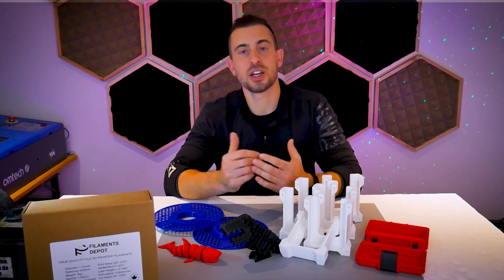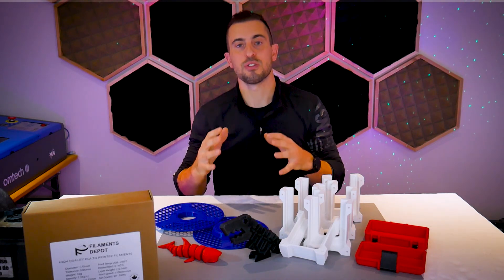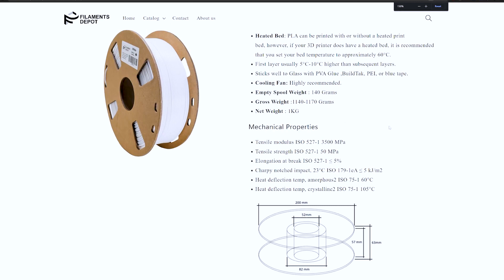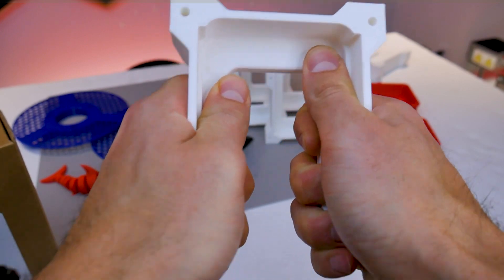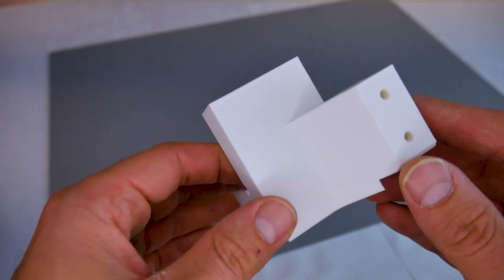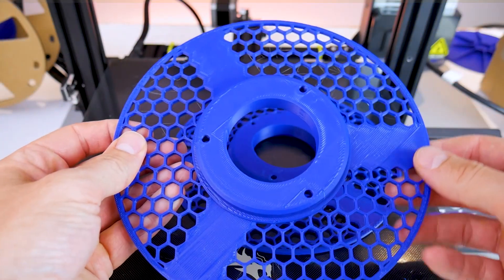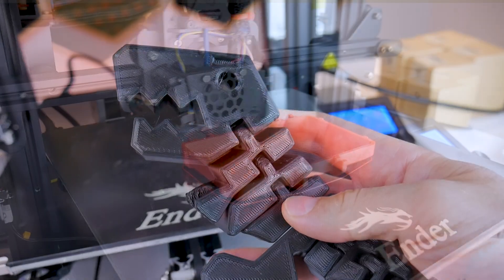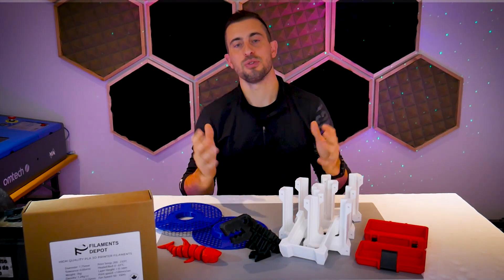Does "Made From Food Safe Raw Materials" Mean Your Filament Is Food Safe? Filaments Depot PLA Review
In this video we are going to take a look at Filaments Depot PLA filament and have a little discussion about "made from food safe raw materials" vs. filament that is actually rated food safe.

Although the Filaments Depot PLA material is not fully certified as a food safe filament, I was very happy to see that they are not claiming to be. They do state that the material is made from food safe raw materials but I would like to credit them for their honesty not trying to push the material as a fully food safe product. As I discuss in the video, this would require both the raw materials and the manufacturing process to meet the requirements of being food safe compliant.

Even if it was fully certified, your end product may still not end up actually food safe because of how you process the filament. Things like processing temperature, the cleanliness and materials of your machine (ie. brass nozzle vs stainless steel), what material you are printing on (glass vs PIE), etc will have some impact on the true safety of the object you print.

Overall I had a very positive experience printing with Filaments Depot PLA and I went through a total of four rolls. One of each color - white, black, red, and blue - and for those of you who want a larger selection of colors I was told more options are on the way.

The filament also seems to have very good manufacturing quality control as I measured random spots across one of the spools I found every point to be exactly 1.75mm in diameter. It is made in Canada and they have posted their mechanical properties for those looking to use the material in more technical applications. On their website they also offer HTPLA as well as PETG if you're interested!

Some of the designs featured in my video can be found on my Printables page here:

If you would like to support me and my channel, considering visiting my website where you'll find 3D printer upgrades, laser cutter upgrades, makers tools, and the various projects and designs I've presented here on my YouTube channel. Your support goes a long way in keeping this channel alive!